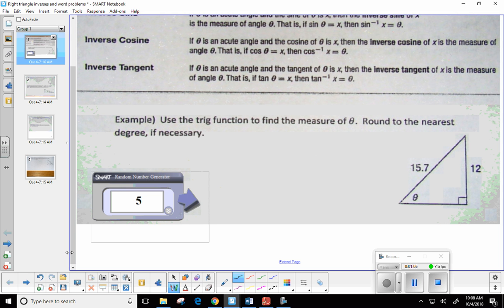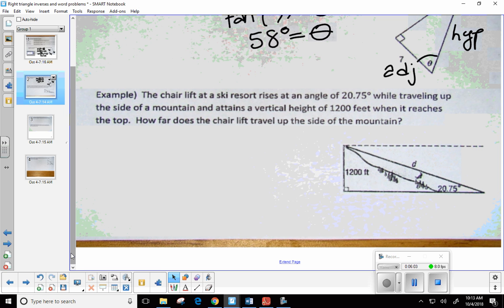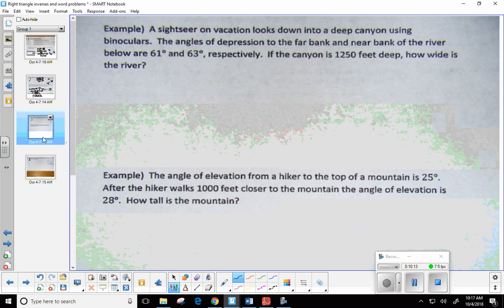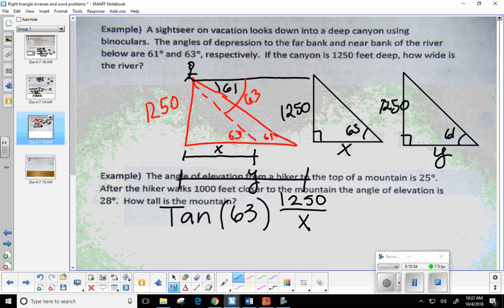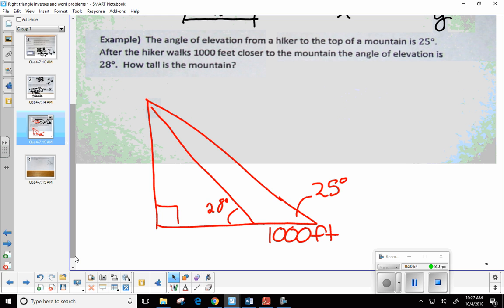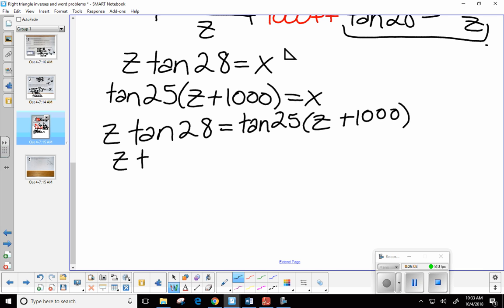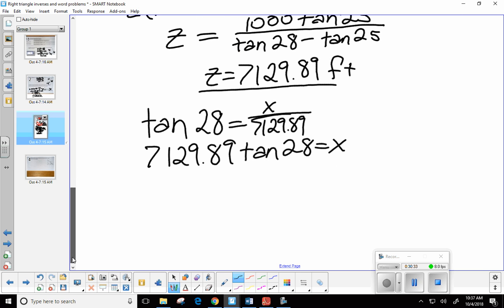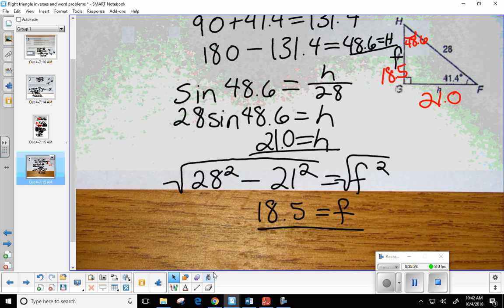Right triangle trig with inverse trig problems 10 4 18